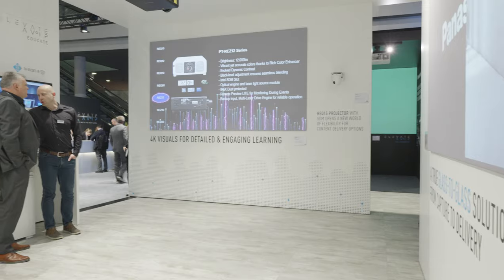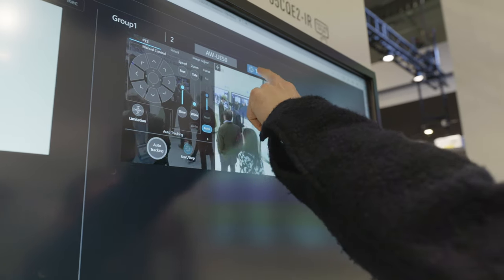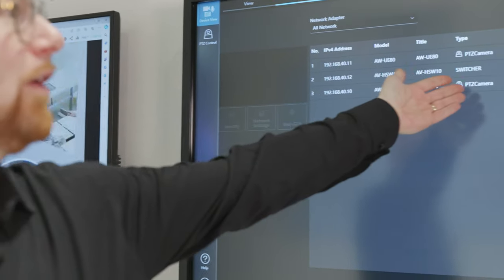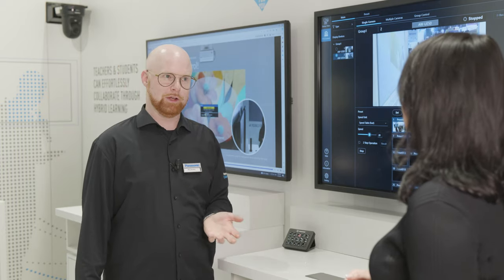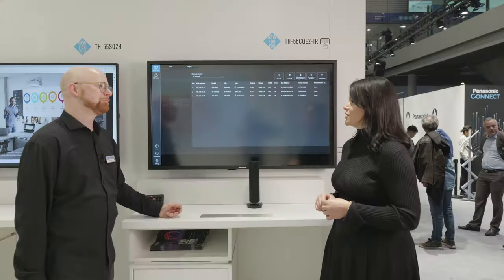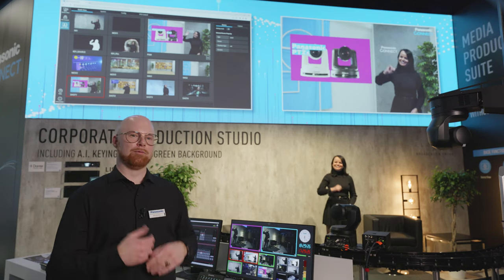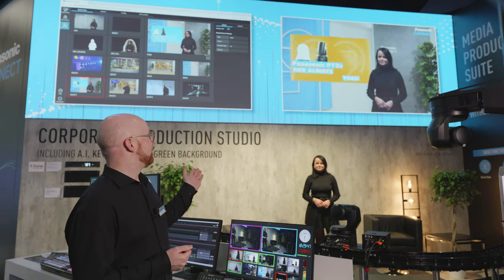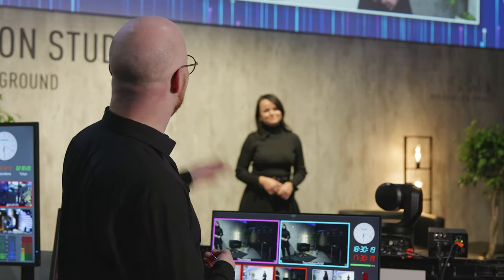Media Production Suite: New all-in-one software platform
Introducing our brand-new and convenient platform - Media Production Suite, to manage everything PTZ and more

We spoke to Mads Bolding about its GUI, functions, its basic functions and optional plugins "Video Mixer".

We also demonstrate the A.I. Keying function, which is done thanks to the optional Video mixer plugin. Thanks to advanced A.I. technology, it achieves high-quality keying, without the need for any specific background such as green backdrop.